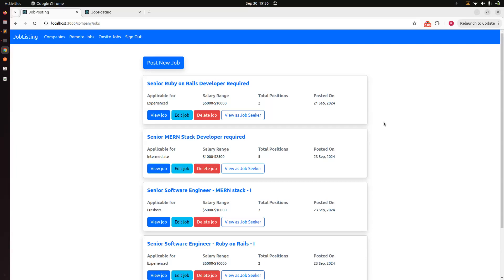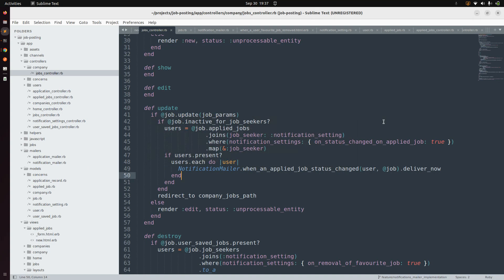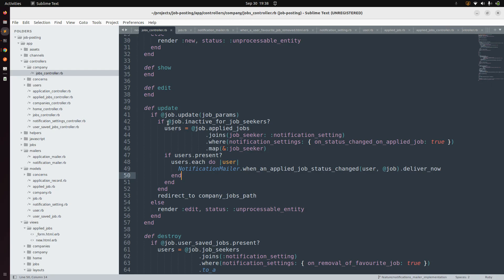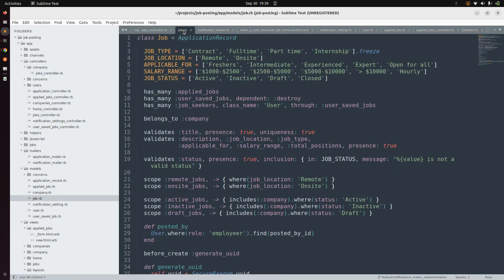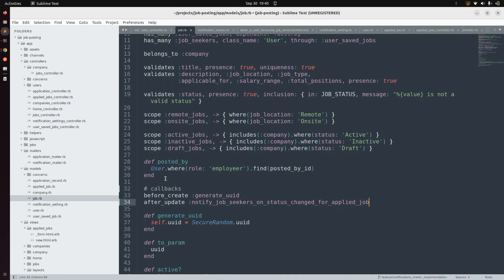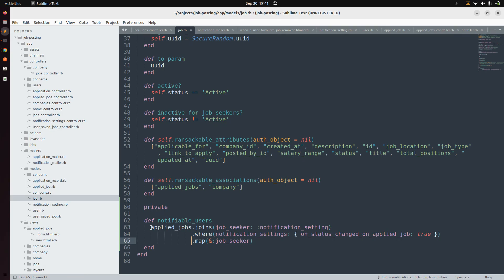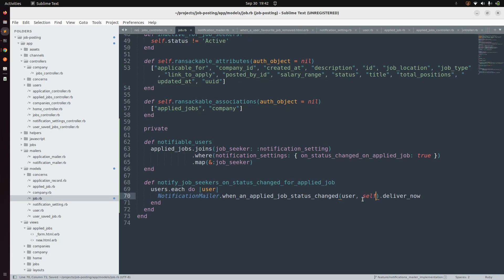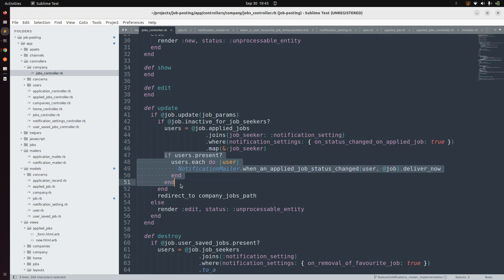Implementing Single Responsibility Principle in Controller Actions - Rails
Hello Everyone,

In this lecture, we will explore refactoring in our implementation to understand the Single Responsibility Principle in object-oriented programming. This principle is one of the SOLID properties, and mastering it can make you a proud and passionate developer.

We will also discuss the differences between the after_save and after_update callbacks, and learn how to write conditional callbacks. Please follow the entire lecture for a comprehensive understanding.